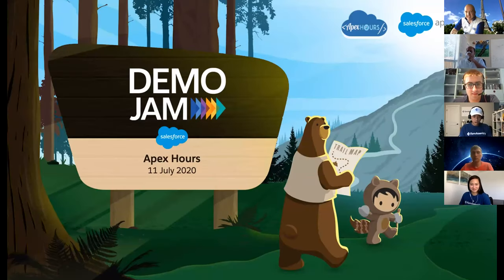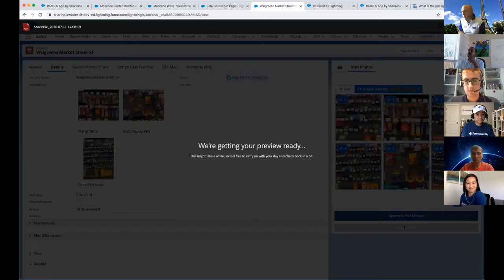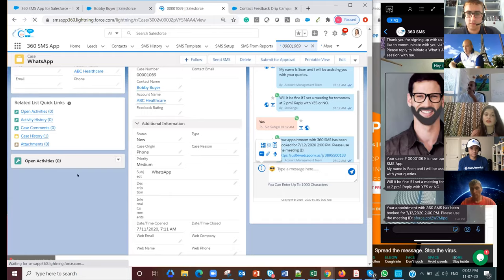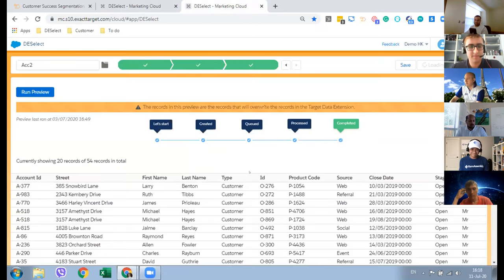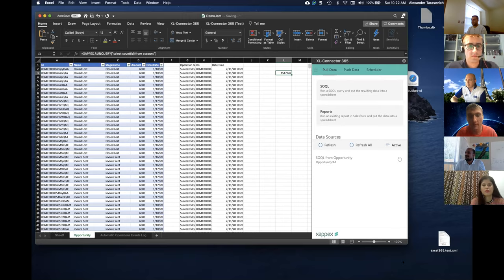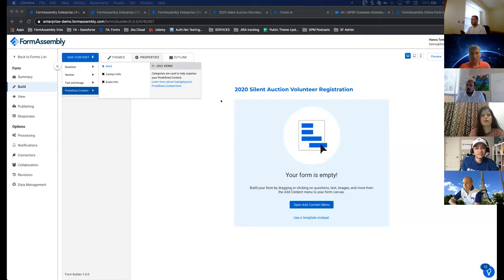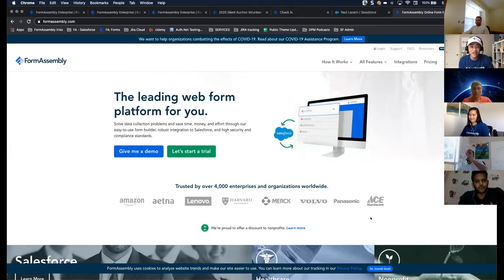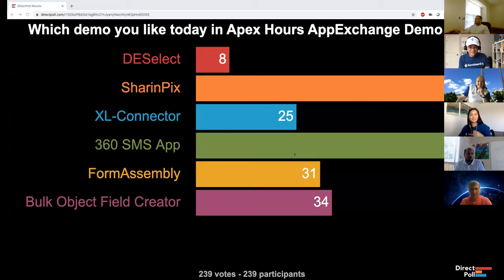AppExchange Demo JAM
The Salesforce AppExchange offers thousands of products that provide solutions in just a few clicks. With so many to choose from it can be difficult to know where to start. AppExchange Demo Jam is a fun and fast way to get an understanding of some of the best solutions in the market.

6 great companies that have products on the AppExchange are joining the ApexHours Demo Jam. Each company will have just three minutes to show you just what their product can achieve and share why it’s the best solution

SharinPix
DESelect
XL-Connector
360 SMS App
FormAssembly
Bulk Object Field Creator